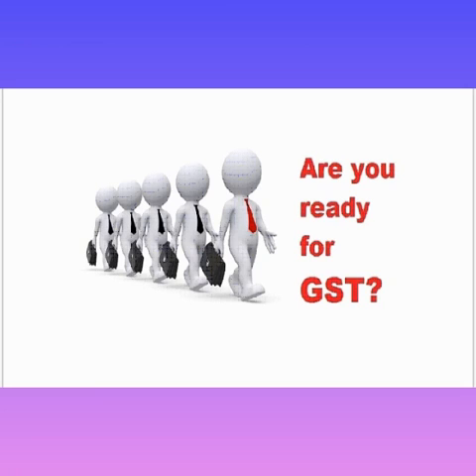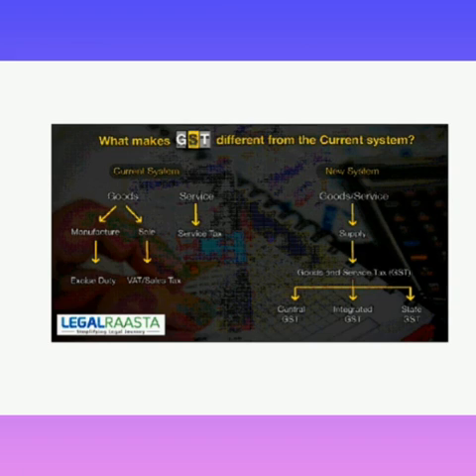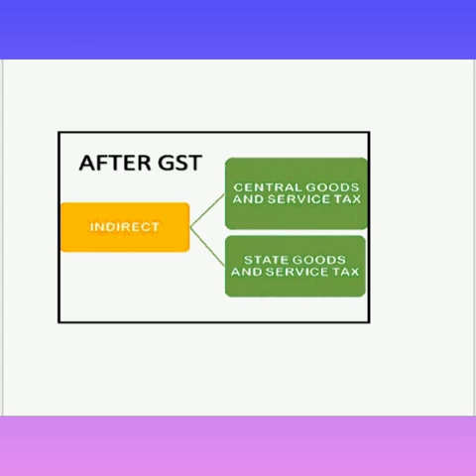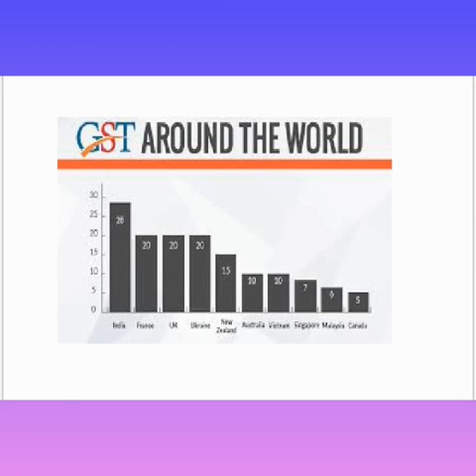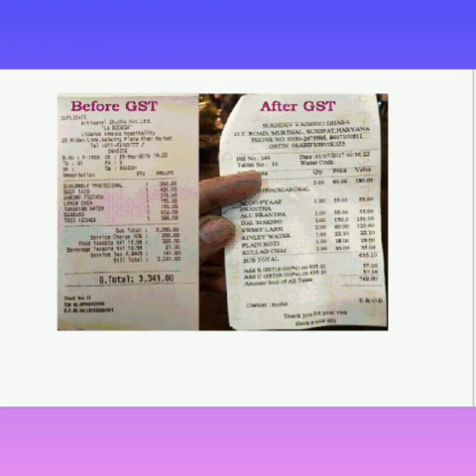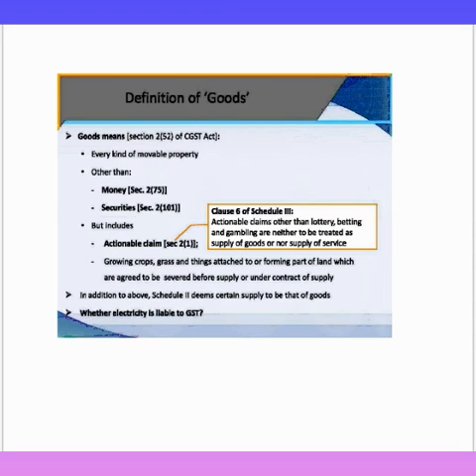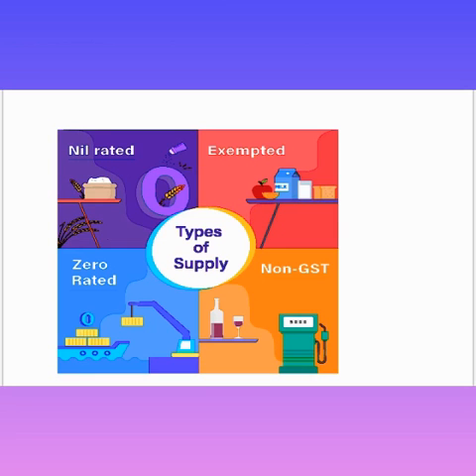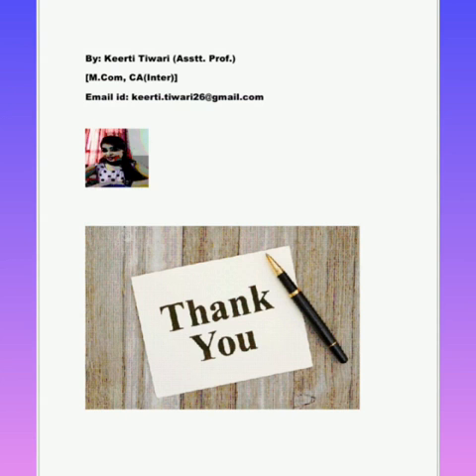Basic concept of "GST"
By Keerti Tiwari